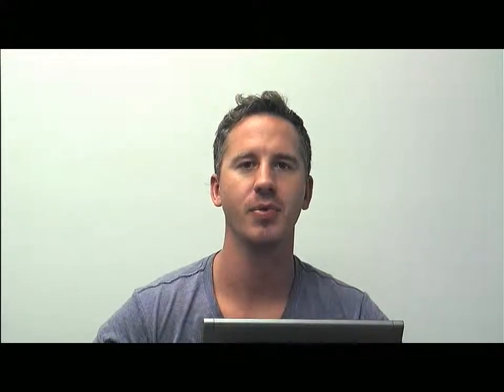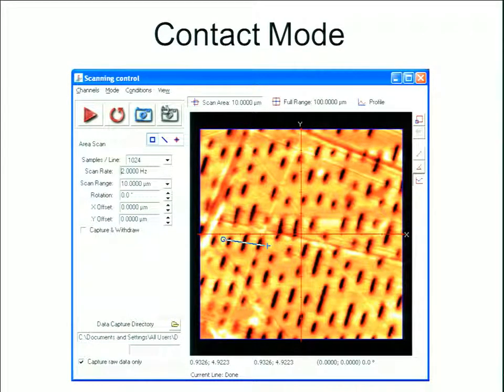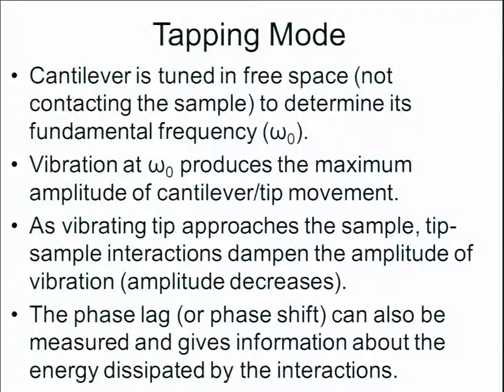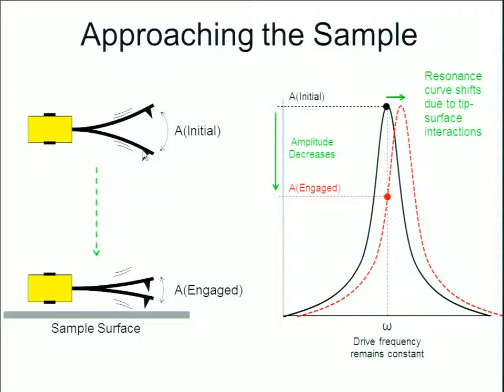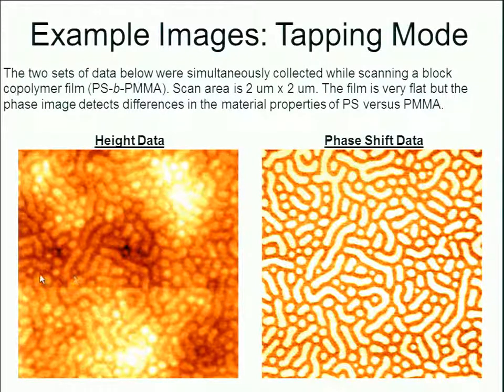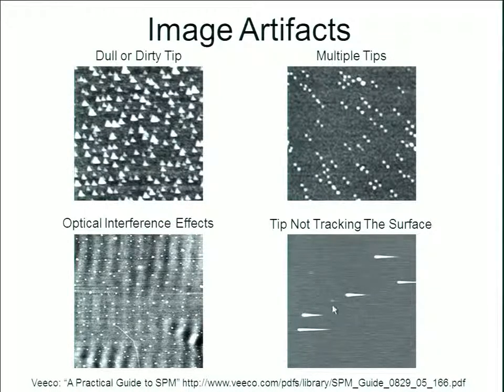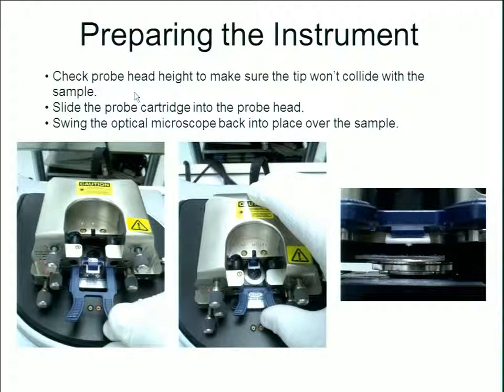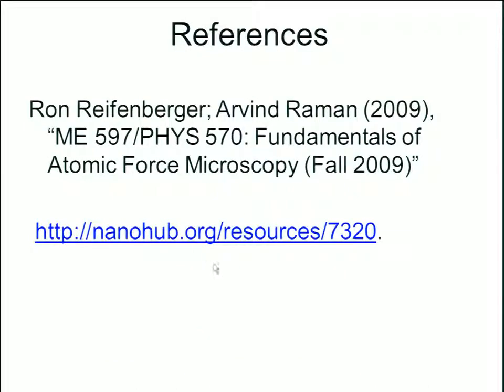NACK Course Notes: Advanced Scanning Probe Microscopy Lecture 2